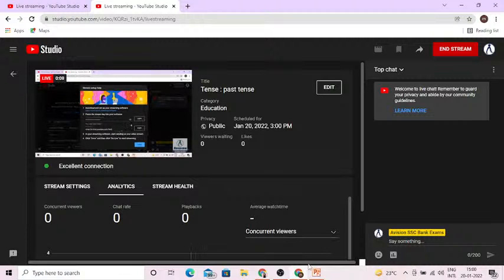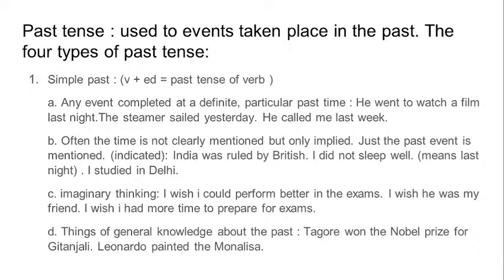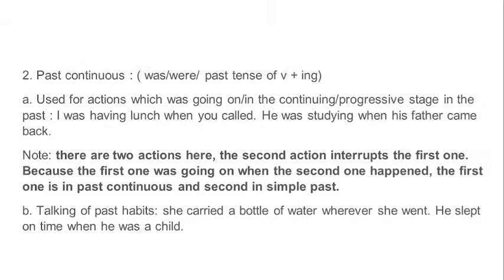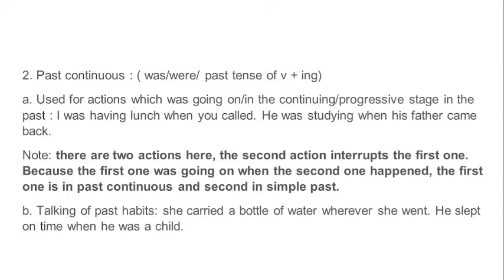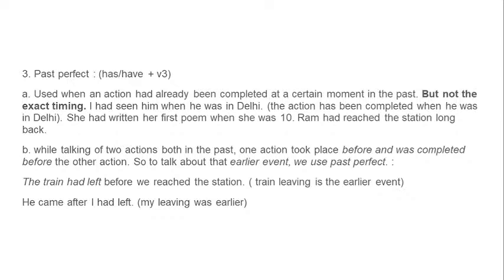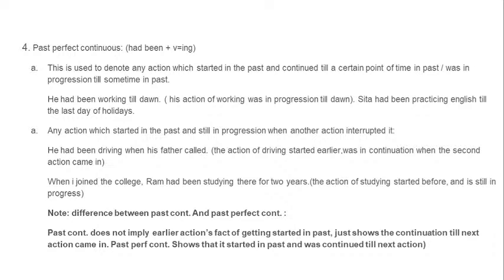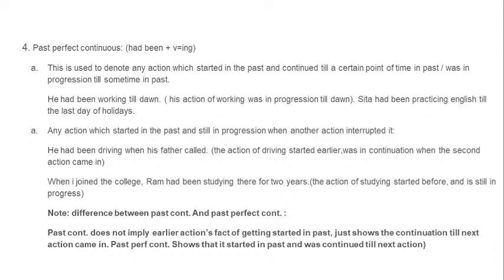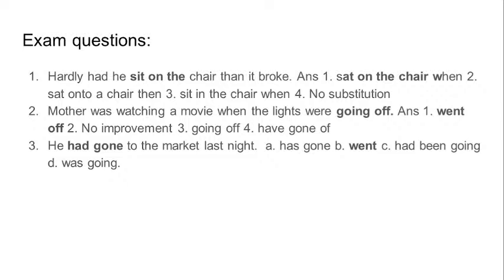Tense : past tense